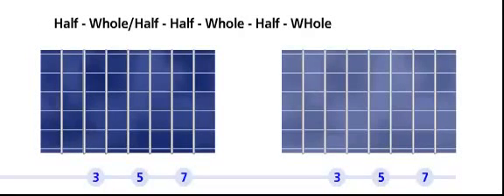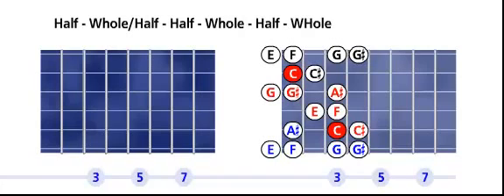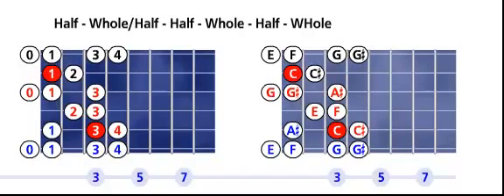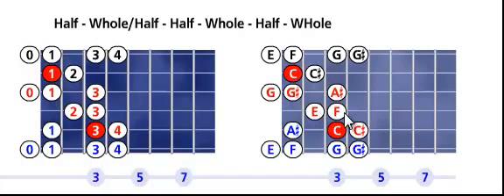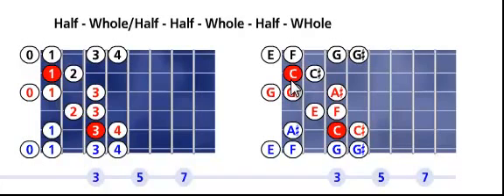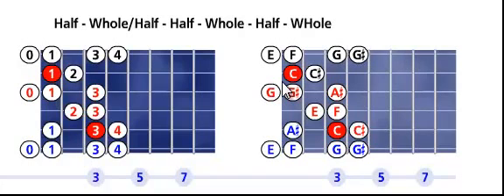C Jewish scale pattern #1 - Open position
Learn the C Jewish scale open position - Jewish scale formula is h-w/h-h-w-h-w-w
- Use alternate picking. The main scale is in red-notes and the tonic/root are in solid red.
The blue-notes belong to lower octave. The black-notes belong to octave above or higher octave.
If you play from root/root you play the main octave in red-notes, which have 7 tones.
In this lessons you play a 3 octave scale range, 18 tones - If you practice every day, soon you will be able to play like a pro.
Use the metronome, increase tempo when you feel good.
Then try randomly play and skip the order of notes, play as you feel and the mood you in, improvise, experiment,
you will come up with some good lick or solo - if you like what you see and want more,
 put some affect such 'bend, hammer on, hammer off, vibrate, sustain... Soon you will come up with some good lick or solo
- Stay tune for pattern #2 #3 #4 #5 Then the CAGED system.
and have access to all Inter-active training
it walks you step by step - note by-note - Free for All -
This video is captured using Camtasia Studio to record the lesson, at tempo set at 128 bpm.
Come see the amazing lessons in Flash, as you have total control how each note play in an Inter-active feature as low as 8 bpm to 984 bpm
I put on the CAGED system, set tempo about 800 bpm and click play forward 'ascending start pattern #1 - #5 and descending to ears training.
If you like what you see and want more, join us for free and have full access to all lessons in Flash an Inter-Active training tools and videos lessons.